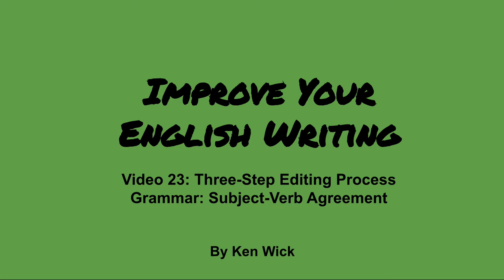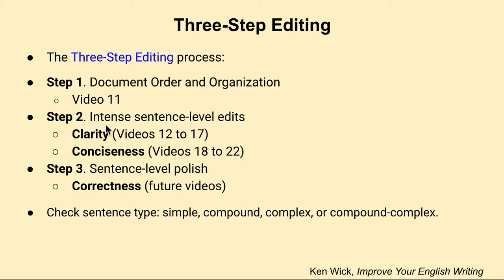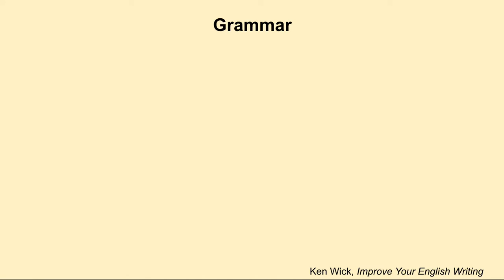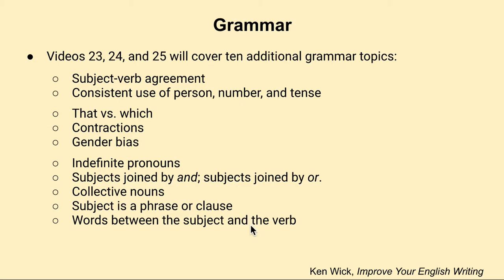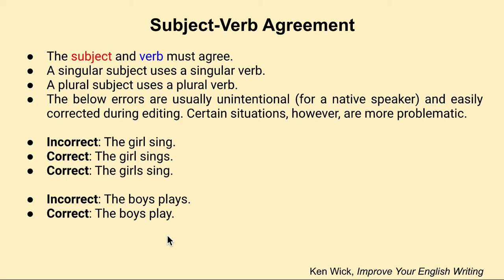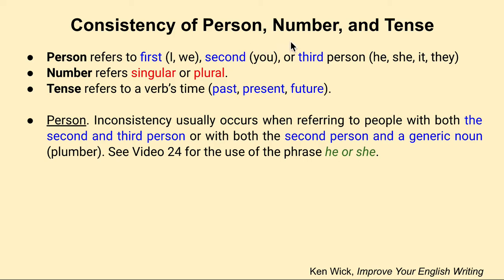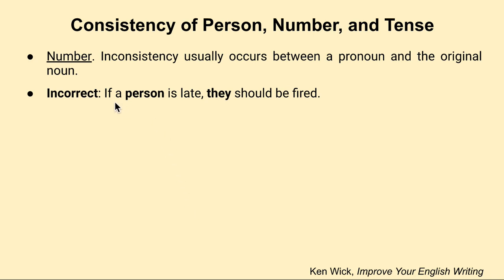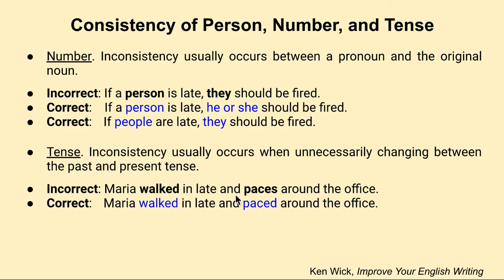23 Three-Step Editing Process: Grammar: Subject-Verb Agreement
This video covers the following:
   1. Correctness:
        A. Overview
        B. Grammar:
             1) Subject-Verb Agreement
             2) Consistency of Person, Number, and Tense